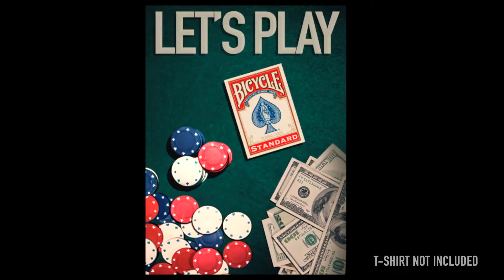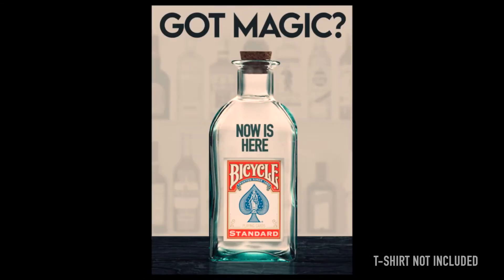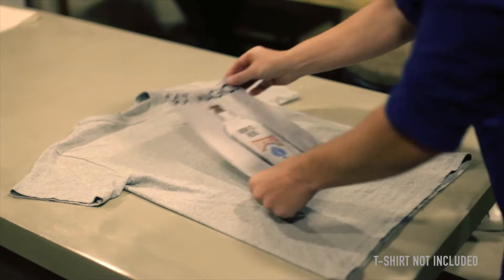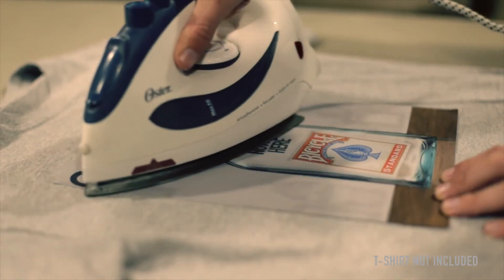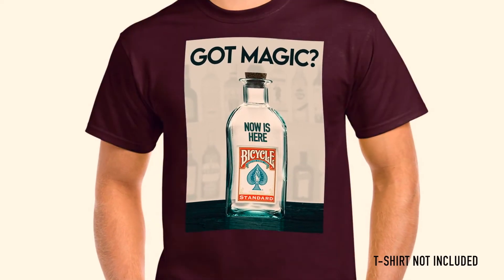3DT / GOT MAGIC? (Gimmick and Online Instructions) by JOTA